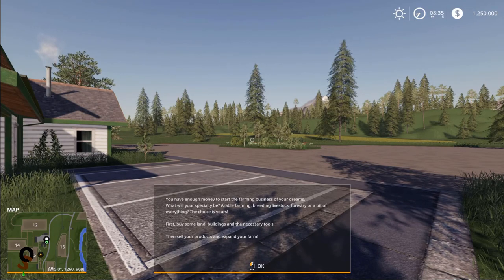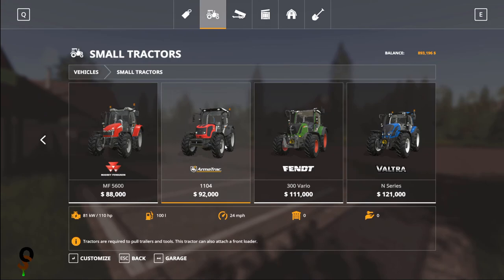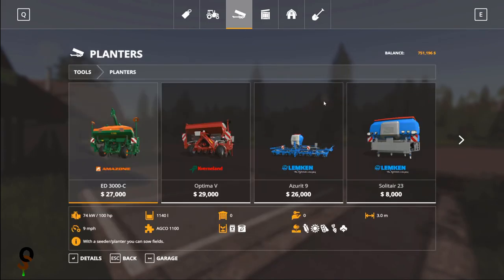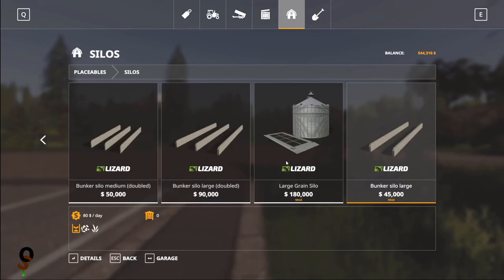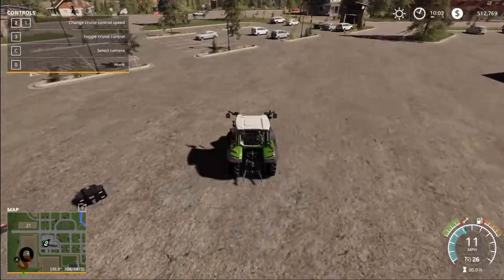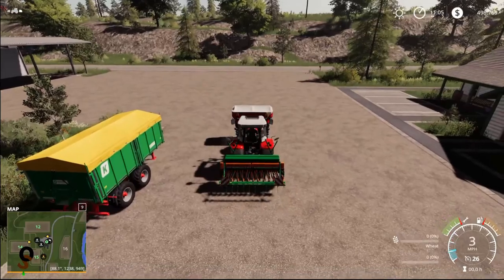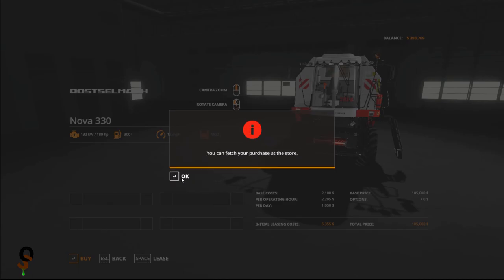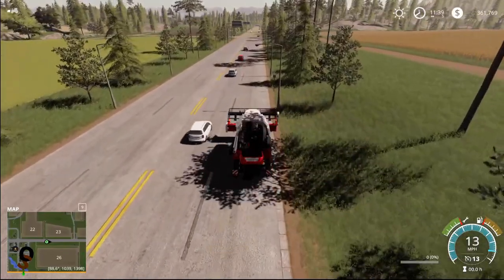Farm Sim 19 | Goldcrest Valley | Ep 1 Getting Started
Lets get started on our playthrough of Farm Sim 19 and Goldcrest Valley.

Twitch.tv/Ottersnot
Twitter.com/Ottersnot1